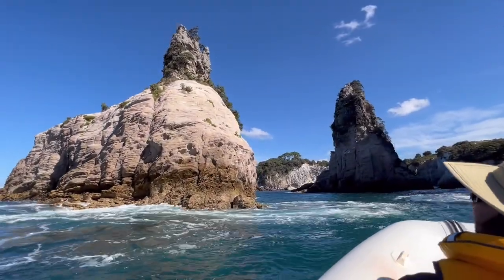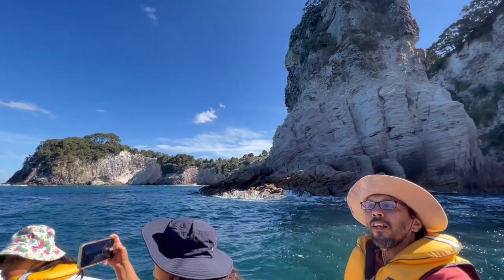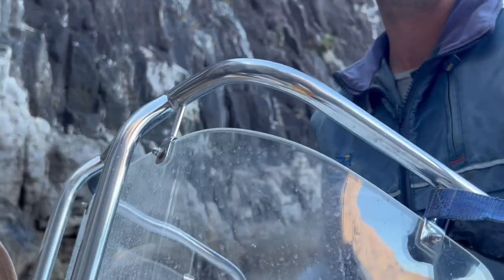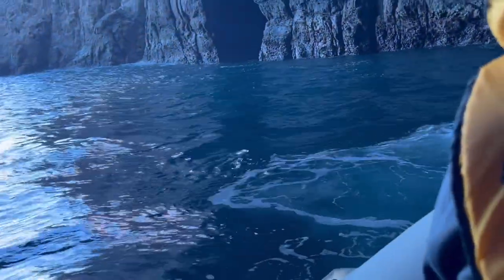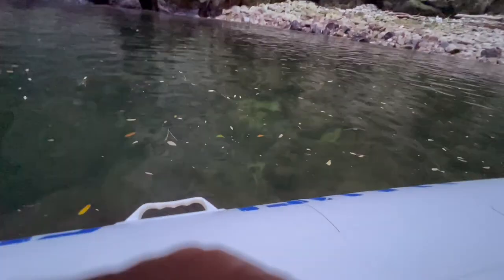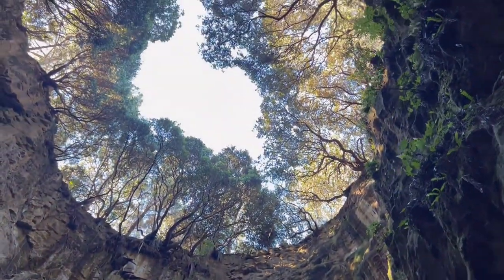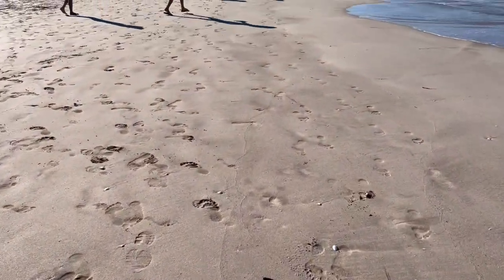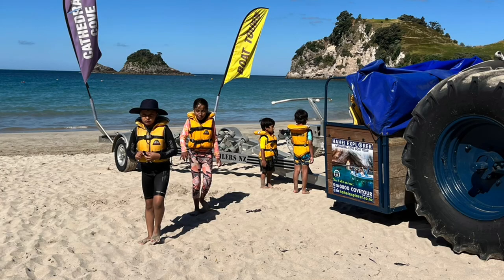Hahei Explorer Cathedral Cove Boat Tour - Part 2